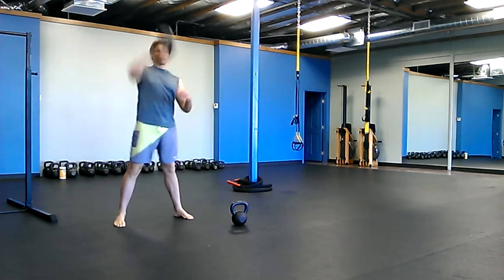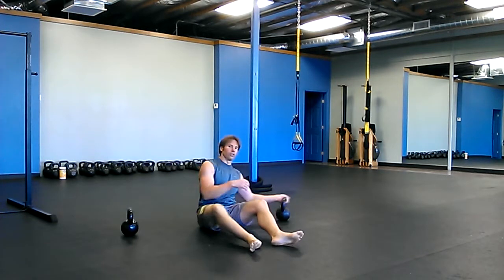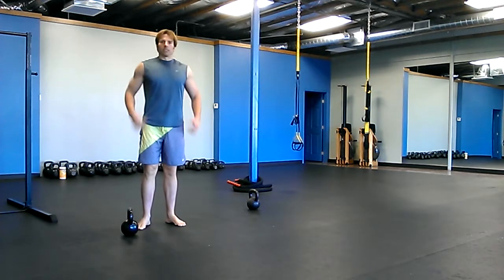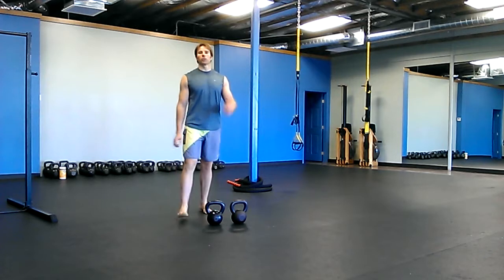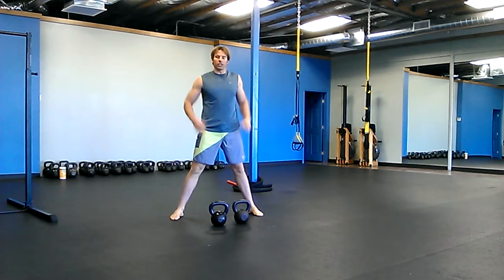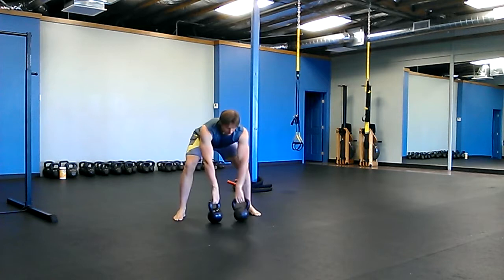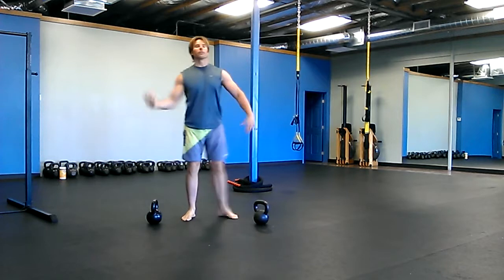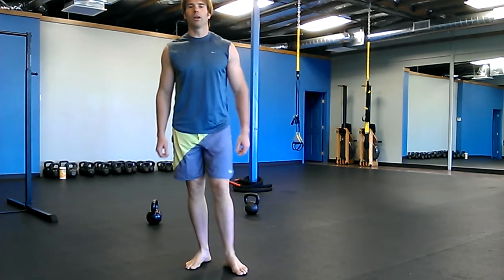Kettlebell Workout 4/10/2013 "Stonger"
Skill:  6 basics with single bell
Warm-up: chain
Swing
Snatch
Press
Squat
Clean
1 of each equals 1 rep... do 5 reps on each side

Skill: 5 basics done with double bells
Workout: done till stronger
Partner workout: "I go you go"
10 swings
10 snatches
5 presses
5 squats
10 cleans
As one person is working the other is shaking out
1 TGU each side